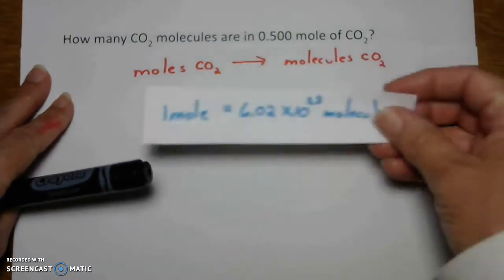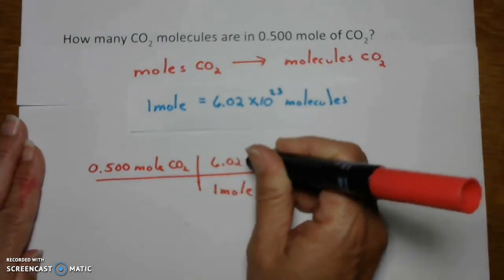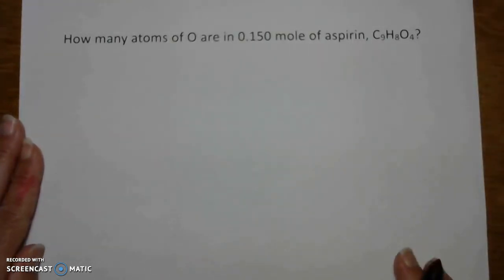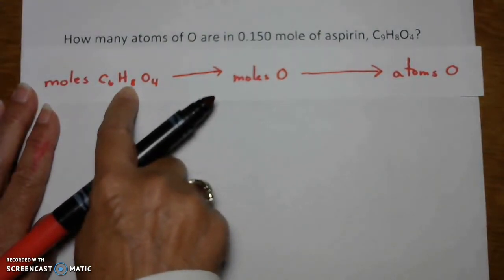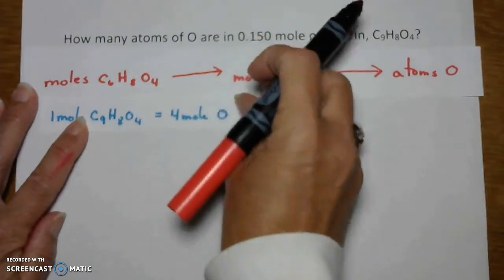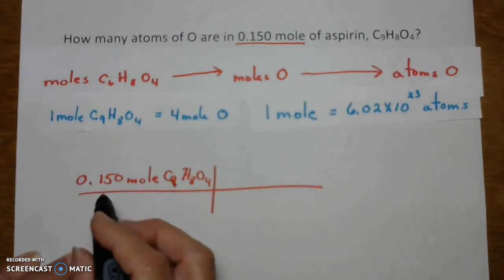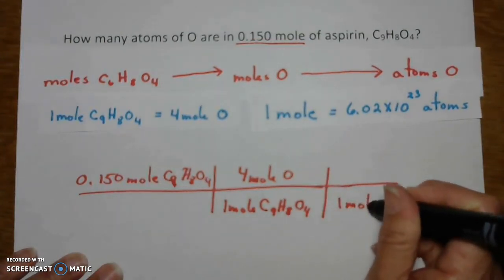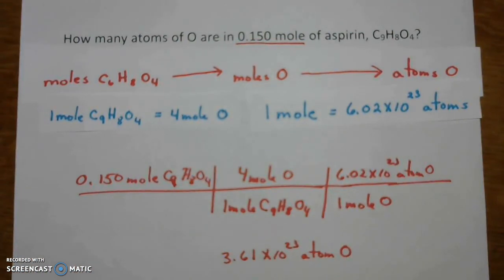7.4 Moles to molecules b